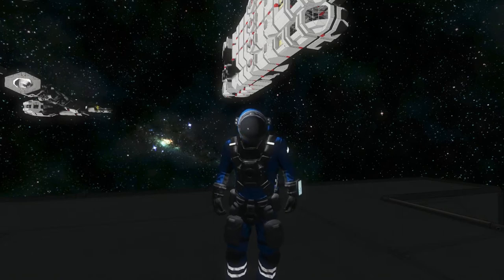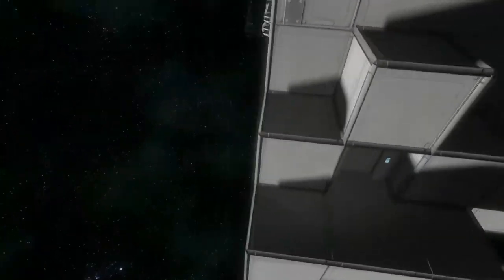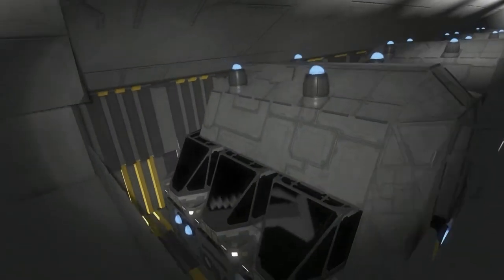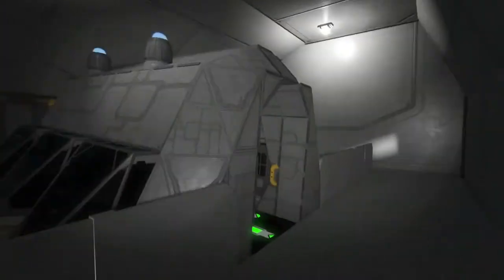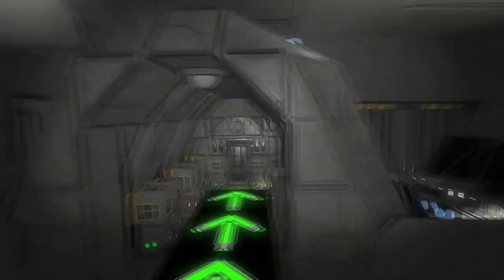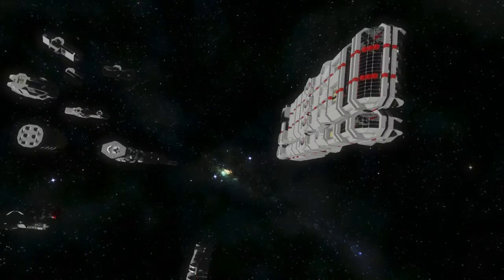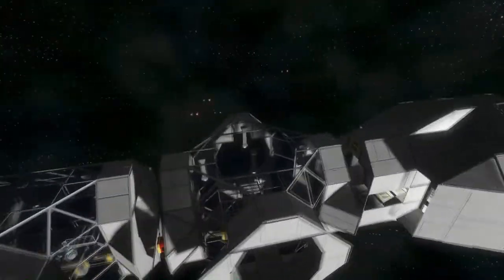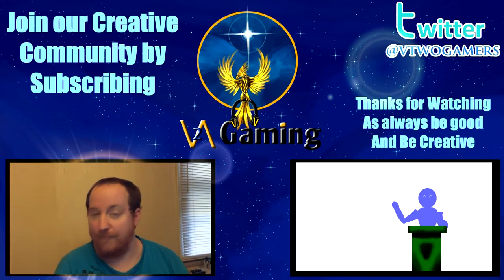Space Engineers - Modular stations ver.2 update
it has been a while since I updated you guys on the status of Modular stations. I've had a lot going on so I hope this will tied you over till the next update.

link to the workshop world with the base Components.